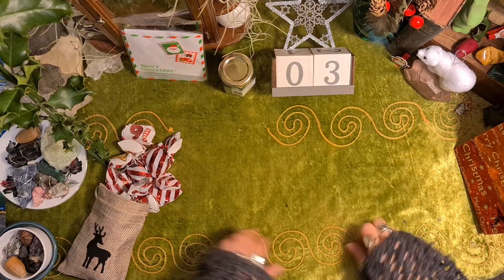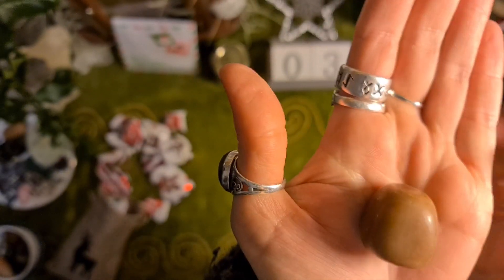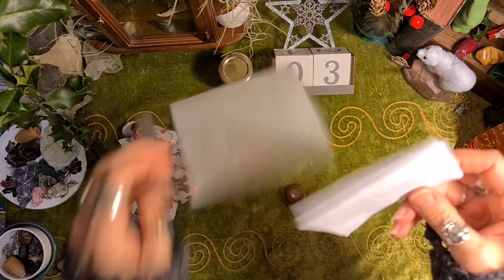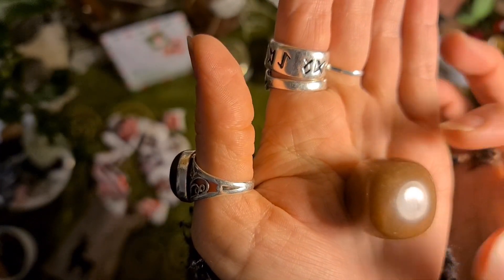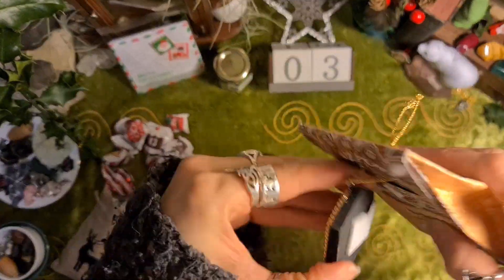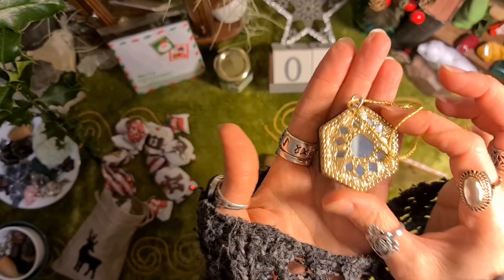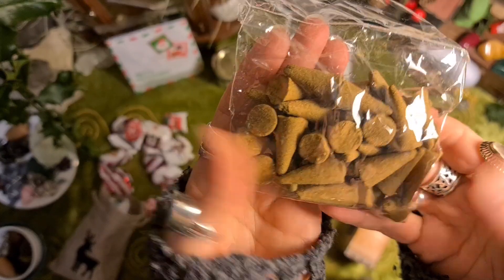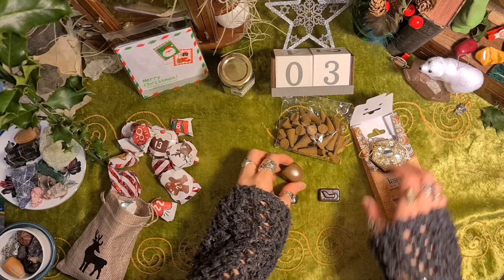Witchy and Crystal advent calendars Unboxing 3rd December